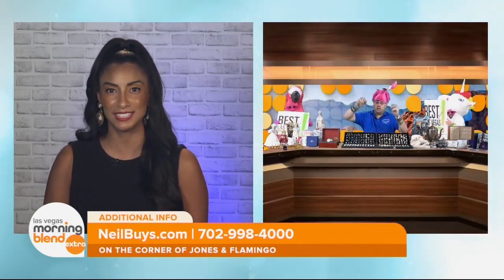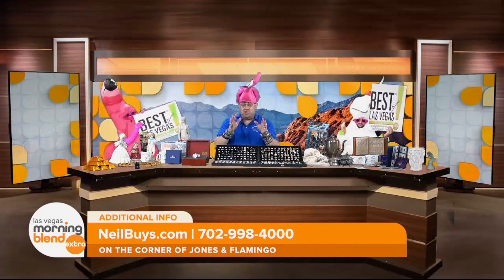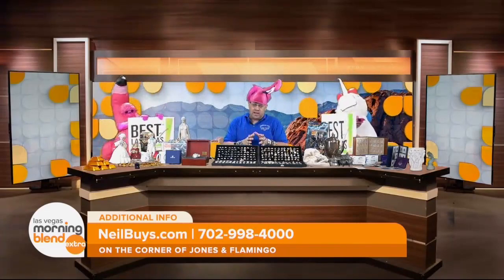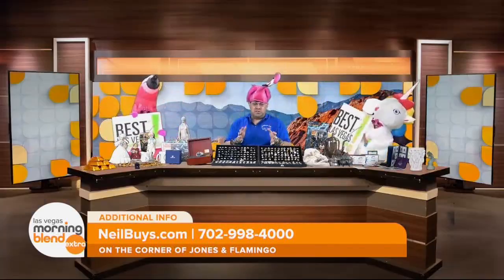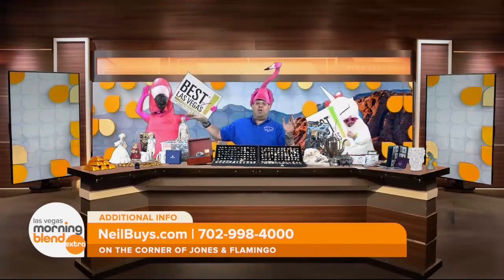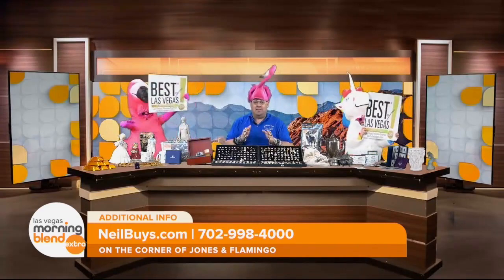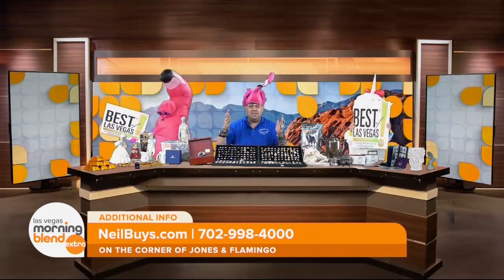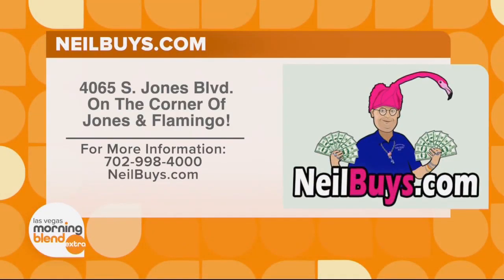NEVADA COIN MART MORNING BLEND EXTRA 8-14 KTNV || NevadaCoinMart.com